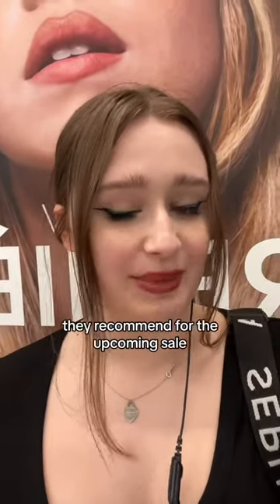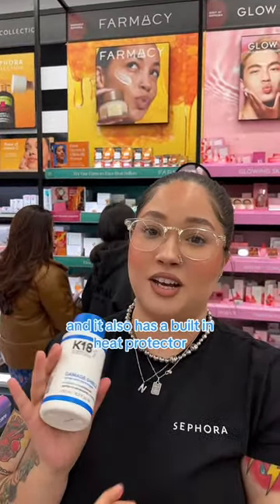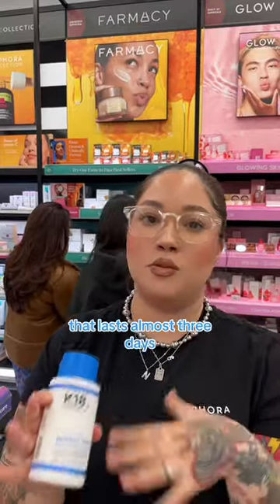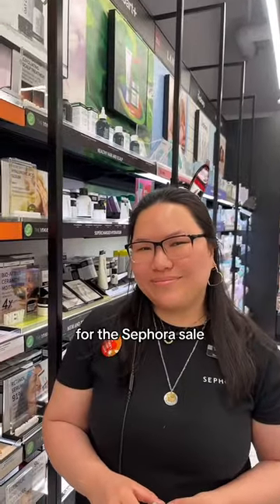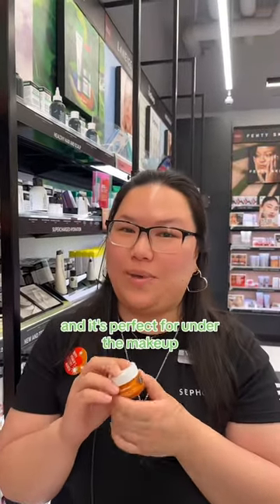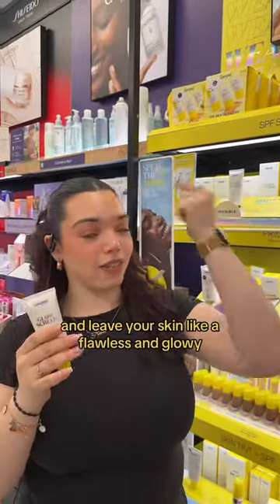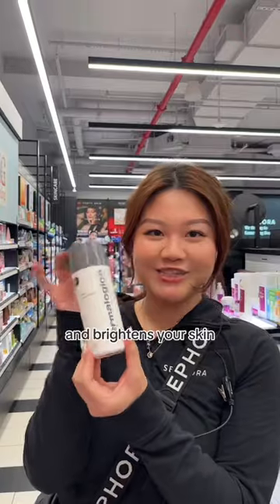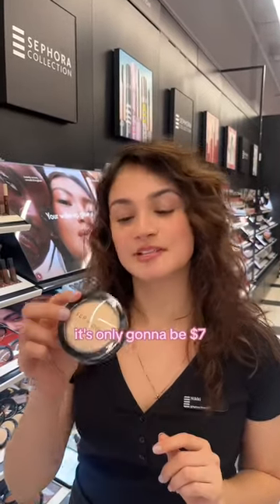ASKING SEPHORA EMPLOYEES FOR THEIR SALE RECOMMENDATIONS 🛍️💄